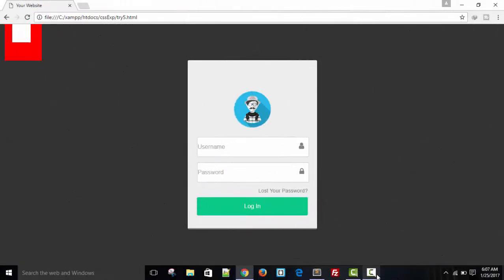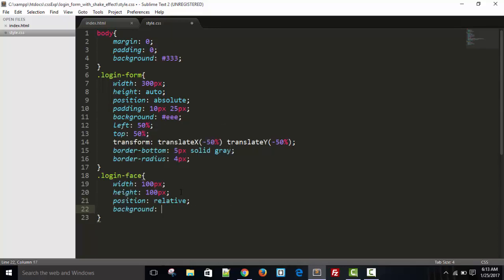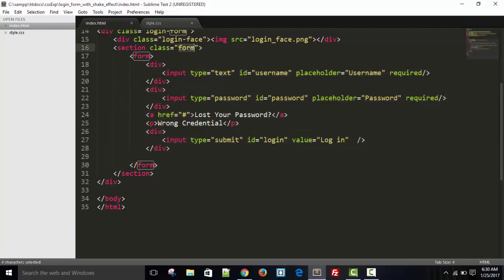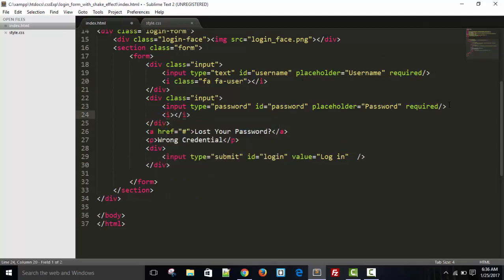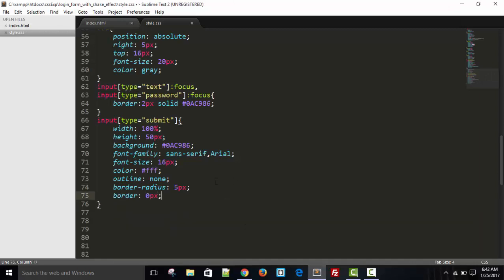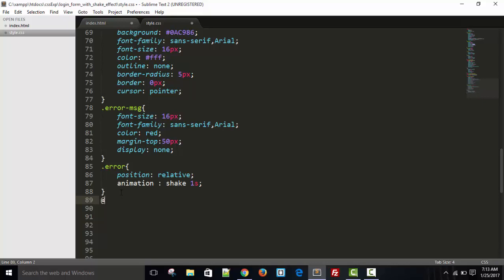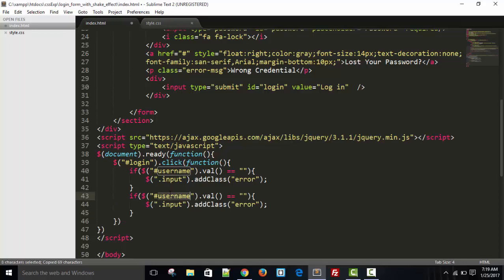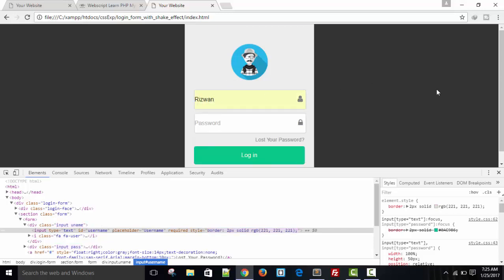Shake Effect Login Form using HTML 5, CSS 3 & jQuery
A login form with shake effect using HTML 5, CSS 3 AND jQuery
and using css animation